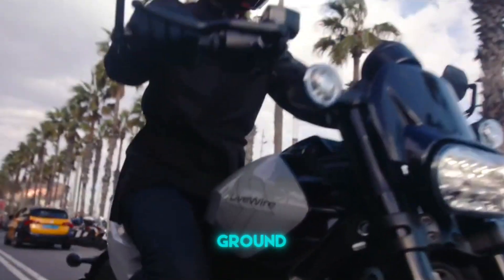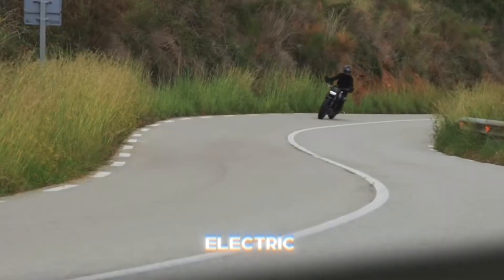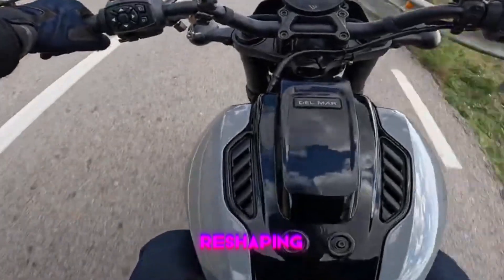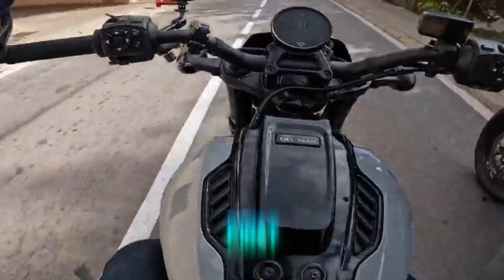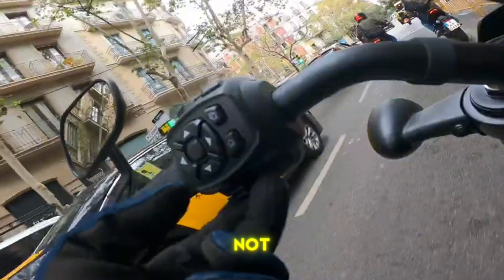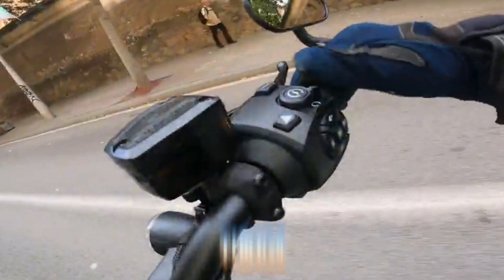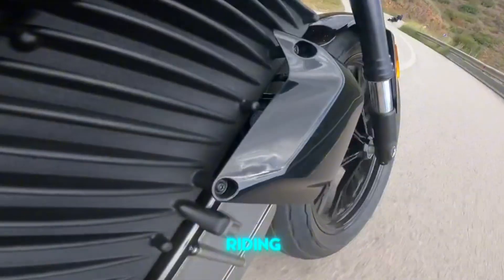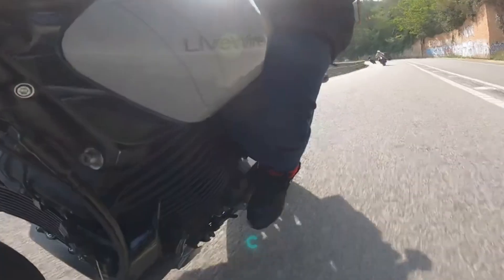Electrifying Ride: Unveiling the Future of Motorcycles with the LiveWire S2 Delmar!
Join Alvin as he dives deep into the world of electric motorcycles, exploring the game-changing features of the LiveWire S2 Delmar. From its sleek design to its impressive performance, discover why this electric beast is reshaping the future of biking. Don't forget to check the details below, and join the greenground community for more electrifying content!